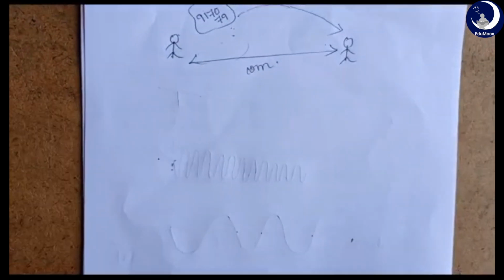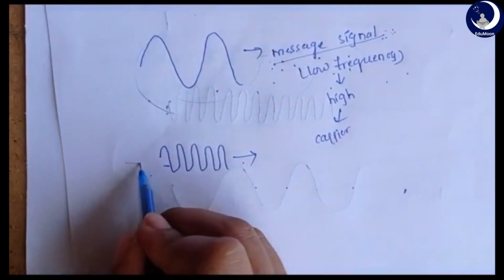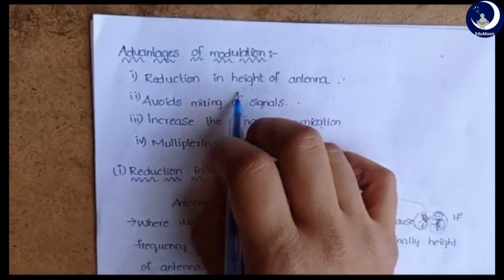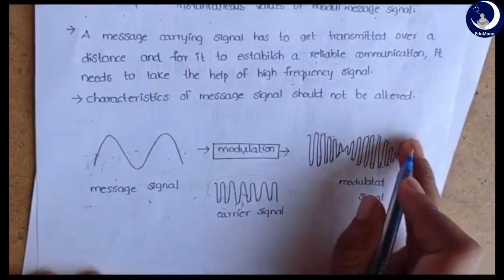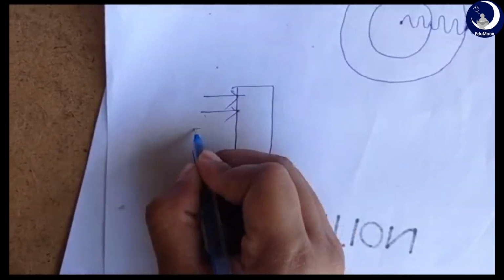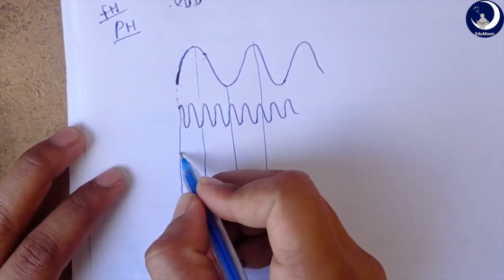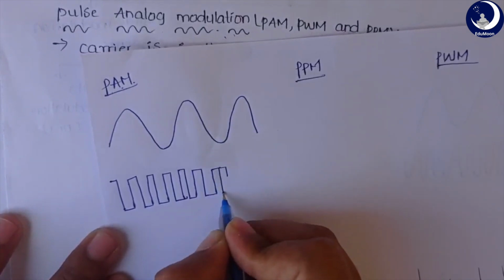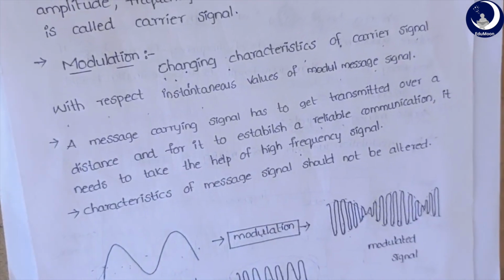Analog Communications 1.2 - Modulation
EduMoon Tutorials on Analog Communications by Deepthi Illuri